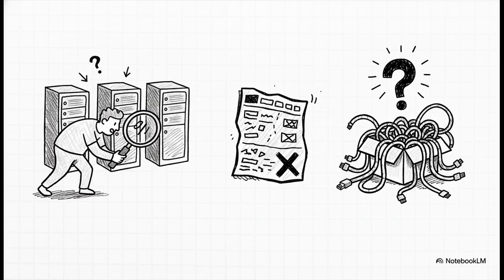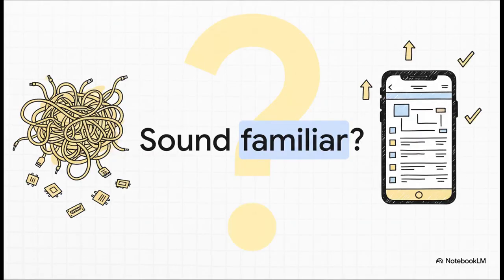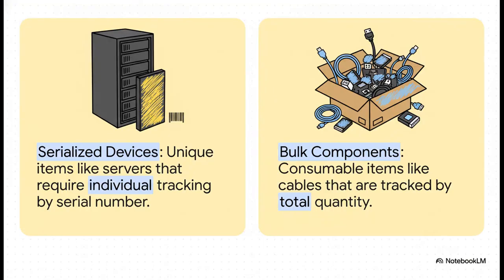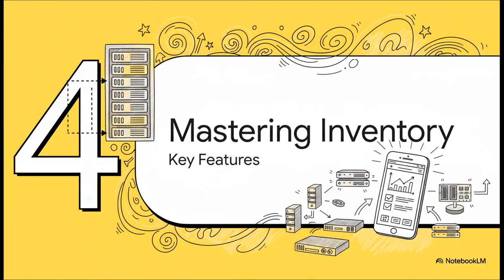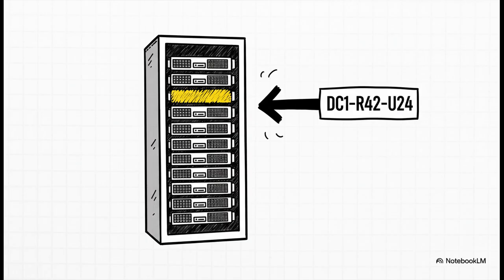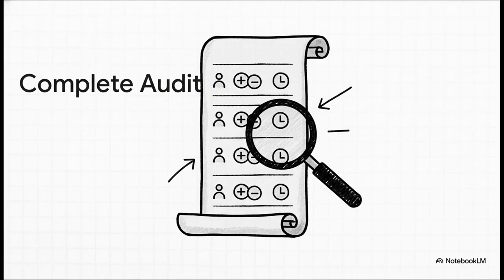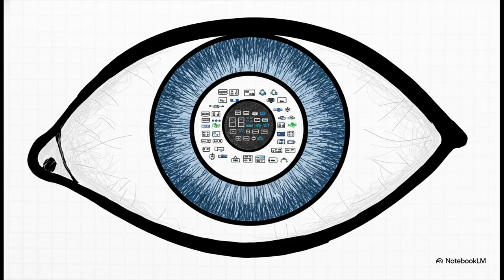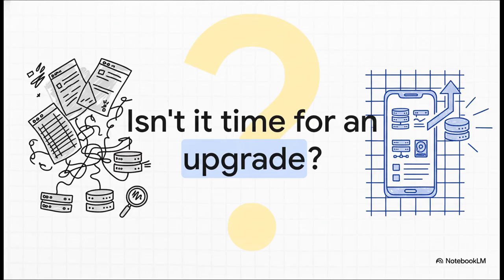DC Inventory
Track servers, switches, cables, and all your data center equipment in one powerful app. Low stock alerts, serial number tracking, and rack location management built-in.